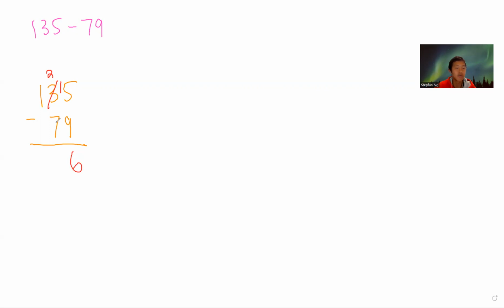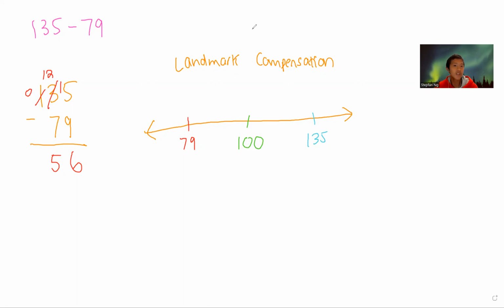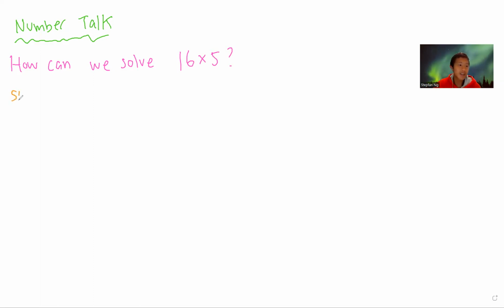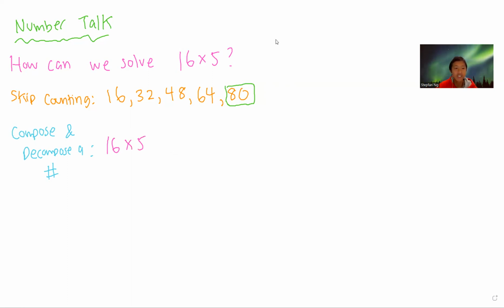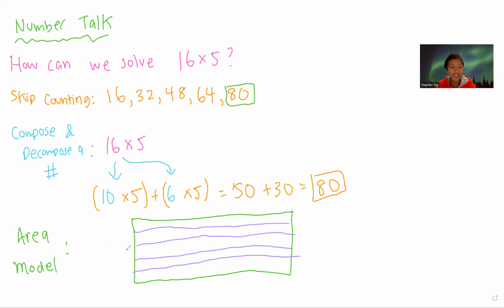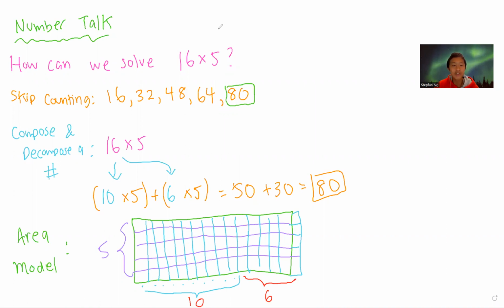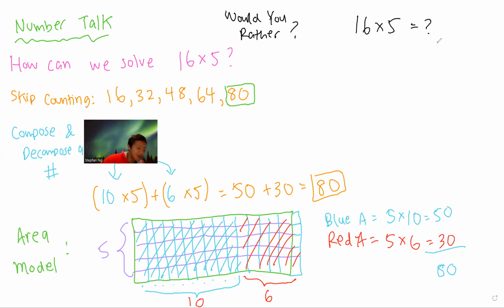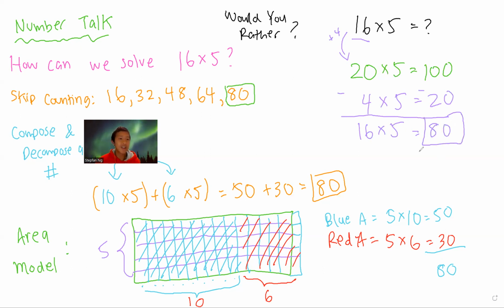Wyzant Tutor Spotlight: Stepfan N., 05/13/2023 11:47:28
Meet Wyzant tutor Stepfan N.
UC Irvine Calculus 1/2 Leader with 3+ Years Tutoring Experience